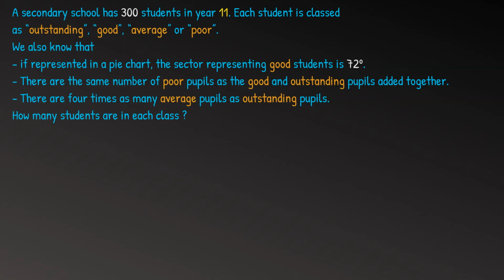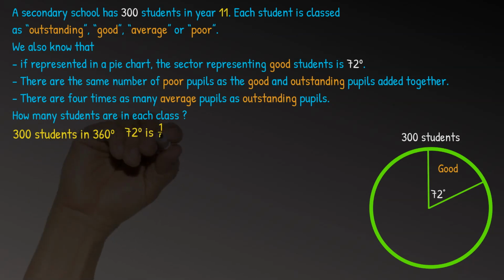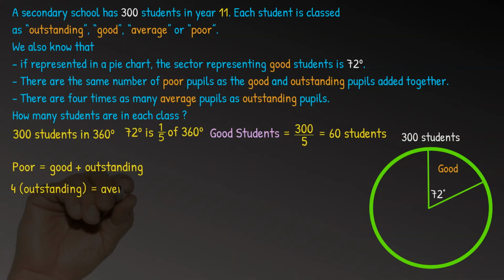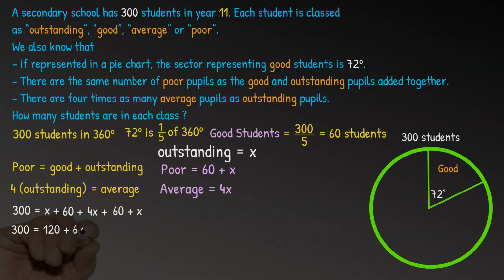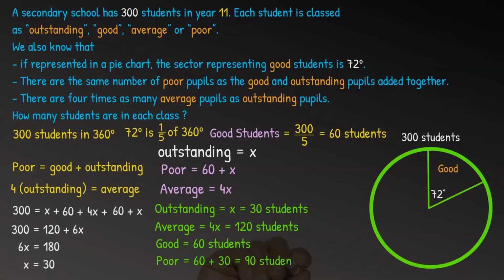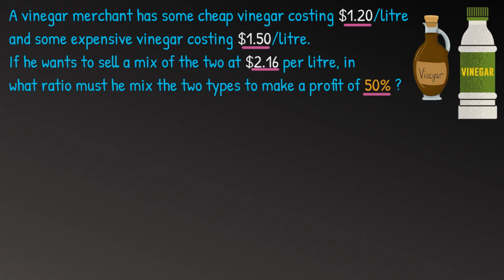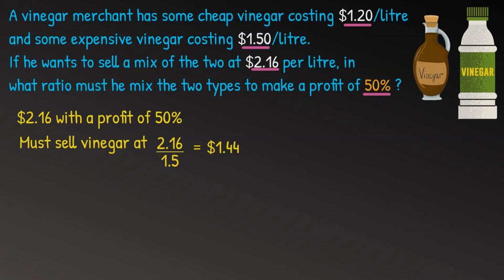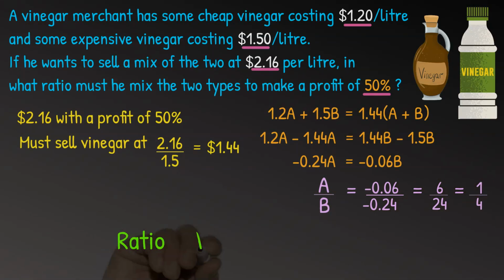Word Problems 6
Question 1
A secondary school has 300 students in year 11. Each student is classed
as “outstanding”, “good”, “average” or “poor”.
We also know that
- if represented in a pie chart, the sector representing good students is 72º.
- There are the same number of poor pupils as the good and outstanding pupils added together.
- There are four times as many average pupils as outstanding pupils.
How many students are in each class ?

Question 2
A vinegar merchant has some cheap vinegar costing $1.20/litre
and some expensive vinegar costing $1.50/litre.
If he wants to sell a mix of the two at $2.16 per litre, in
what ratio must he mix the two types to make a profit of 50% ?